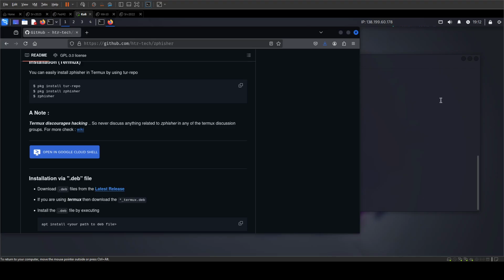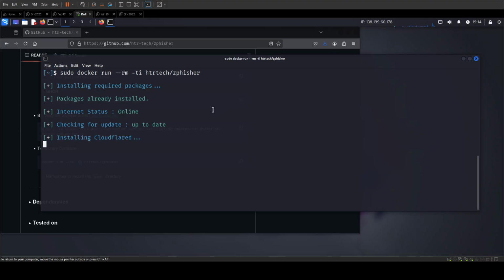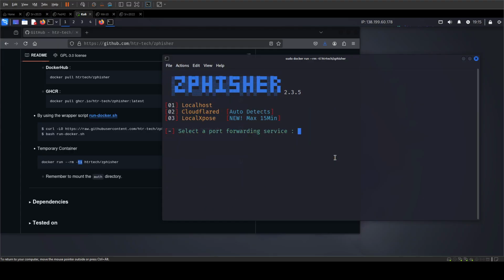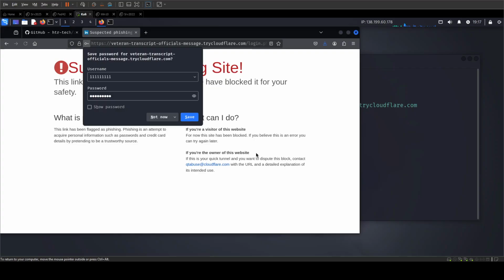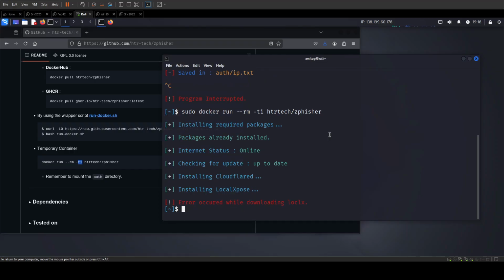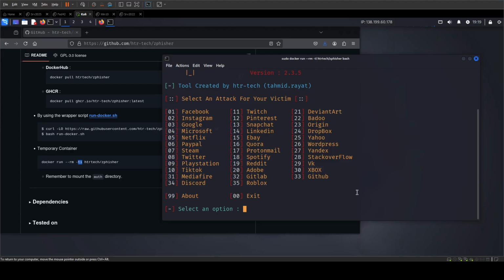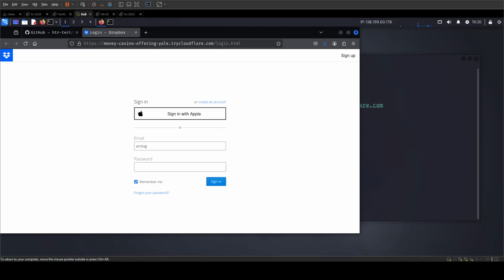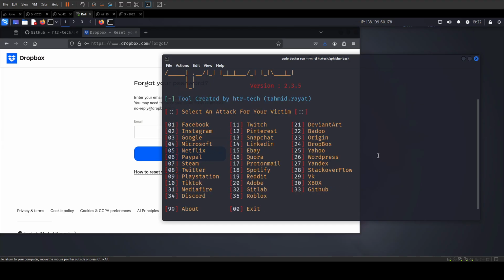zphisher (Phishing tool) Explained: Full Walkthrough, Features, and Defense Tips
Ready to understand how phishing toolkits like zphisher operate? This video covers everything you need to know—from setup and templates to real-world defense strategies. Perfect for red teamers, defenders, and anyone looking to up their phishing awareness game.

* Deep dive into zphisher features
* Step-by-step setup and usage
* Live demos and mitigation techniques

Stay ahead in cybersecurity—watch now!